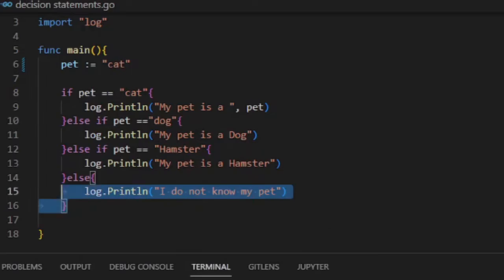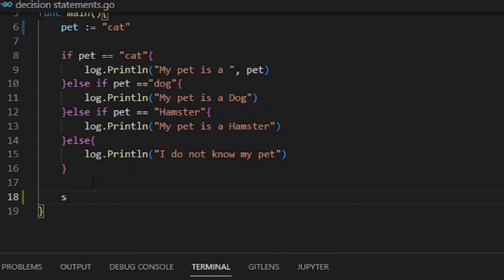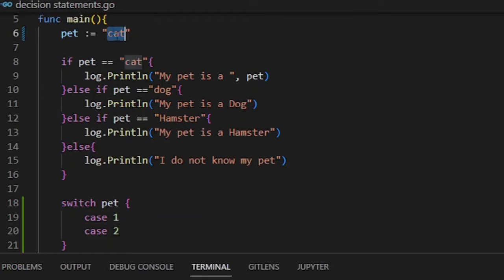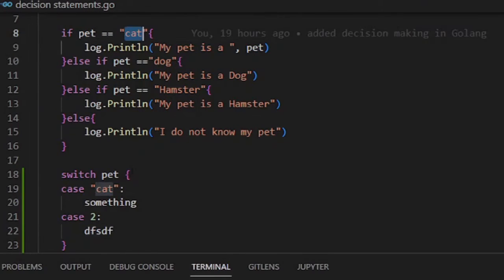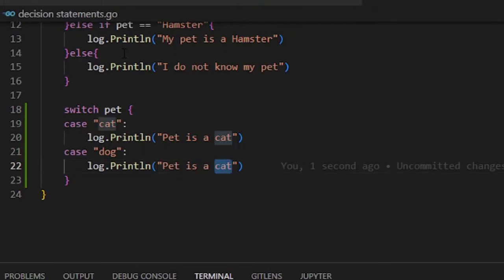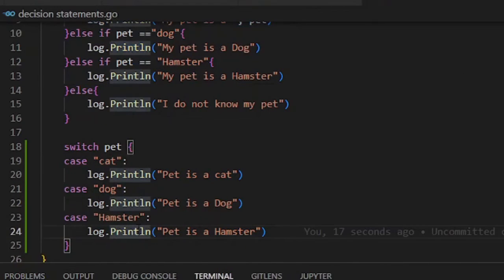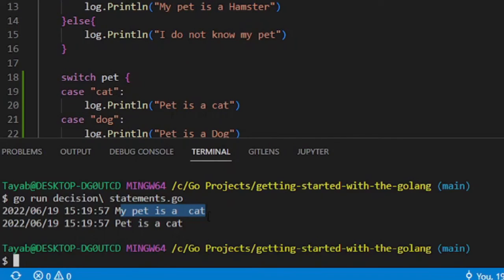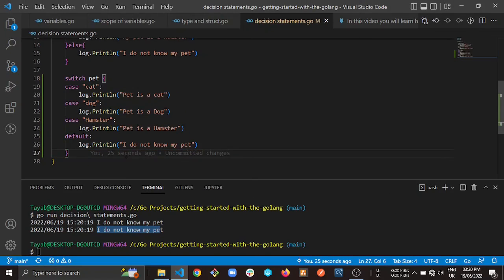10.Switch statement in Golang | BTP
In this video you will learn how to use Switch statement in Golang for decision making.
In Golang there are decision structures present like any other programming language.
In this video we will be seeing how to use switch statement by replacing if, if else and if else ladder